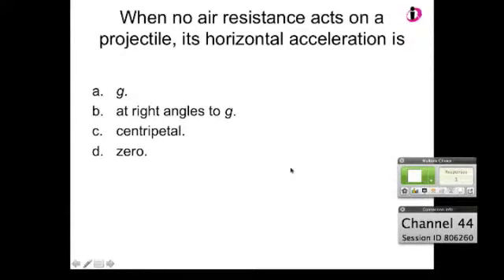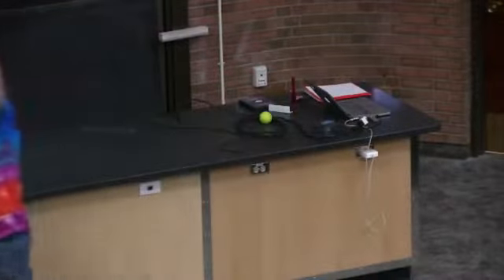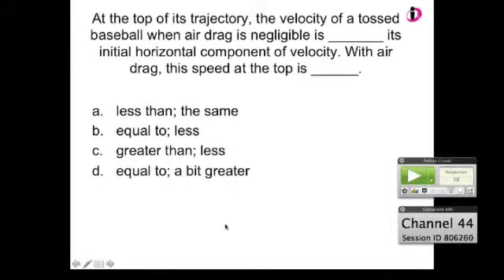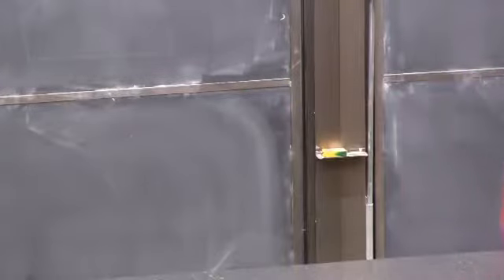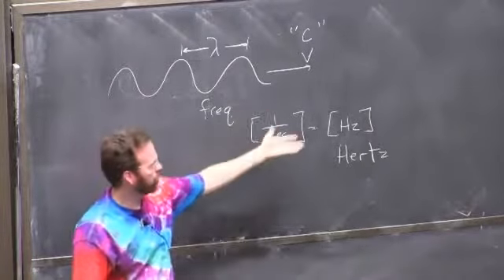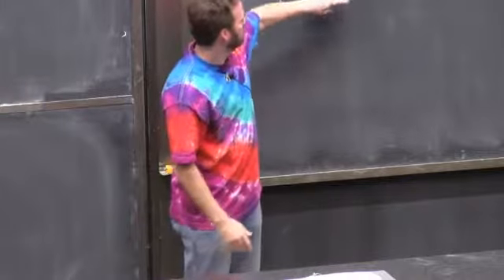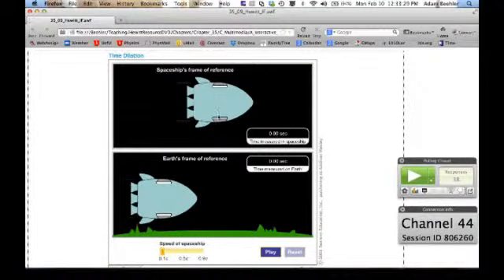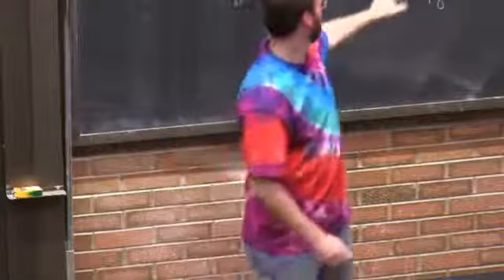The Way Things Work: Feb. 10, 2014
special theory of relativity, frame of reference, non-inertial reference frame, uniformly moving reference frame, Michelson-Morley experiment, absolute reference frame, motion is relative, spacetime, time dilation